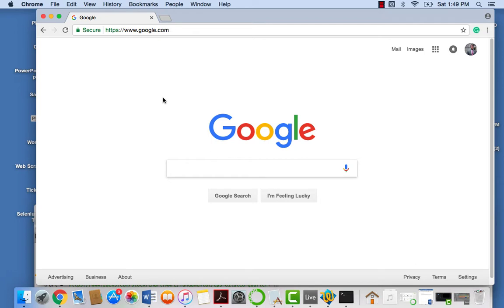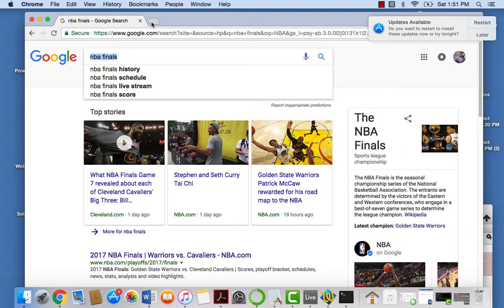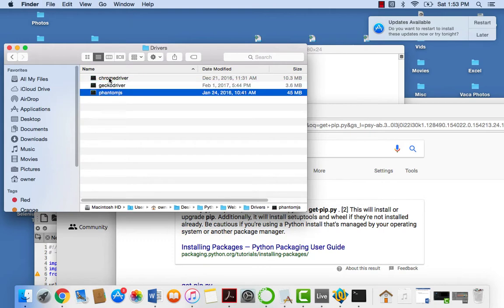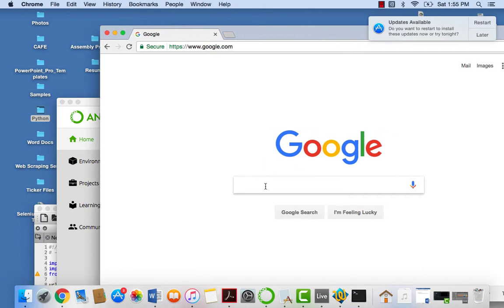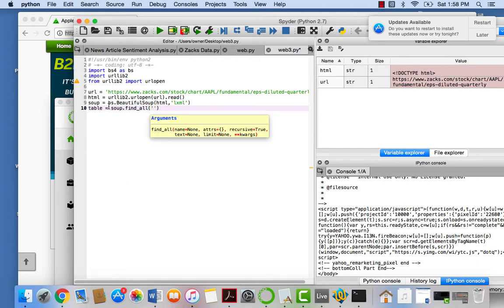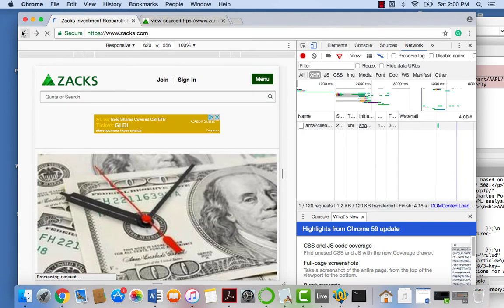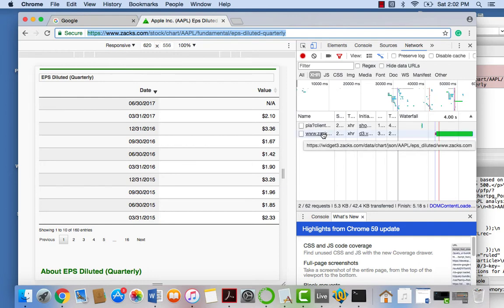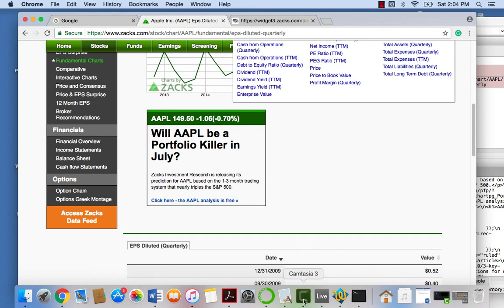Downloads and AJAX Overview: Selenium and Python 1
In this tutorial, we will cover how to download Selenium for Python and how to download individual drivers for use in our Python scripts. The end result will be a script that automates your browser (Chrome, Firefox, Internet Explorer, etc.) to do specific tasks (scrape JavaScript, fill out forms, click buttons, etc.).